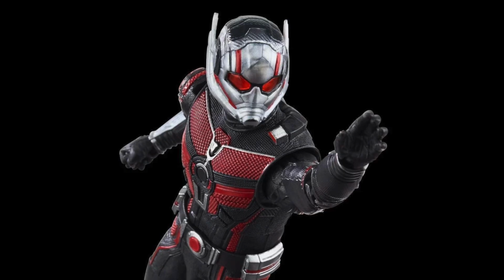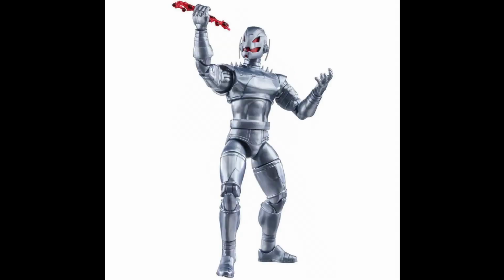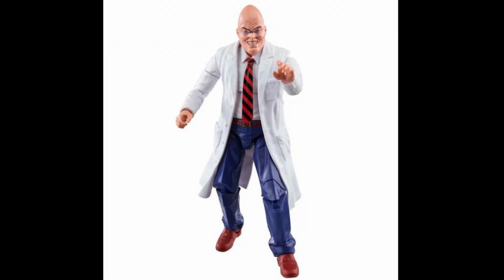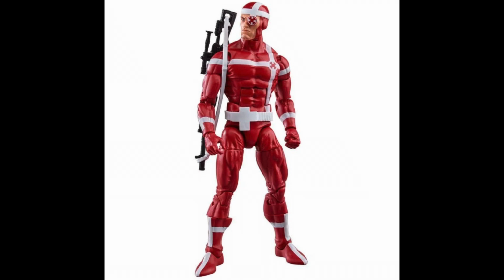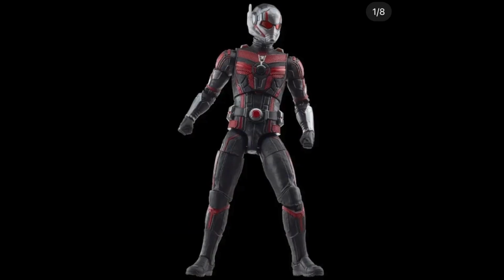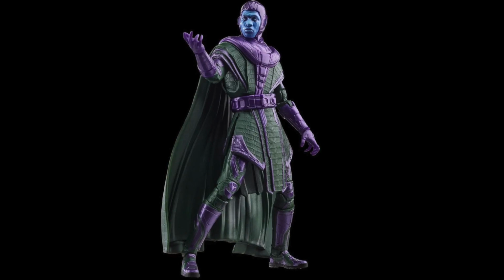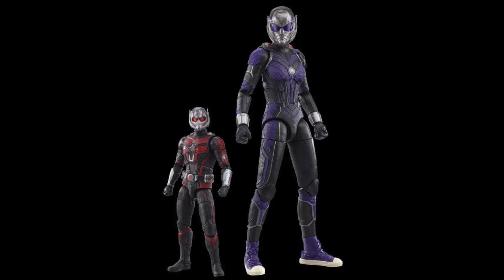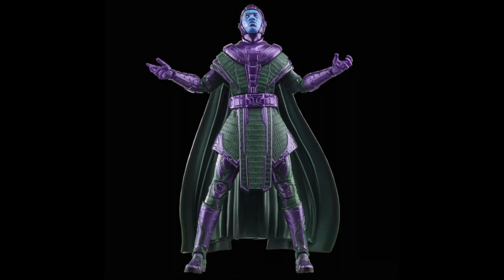Marvel Legends Ant-Man & The Wasp Quantumania Movie Cassie Lang BAF Wave Figures Revealed